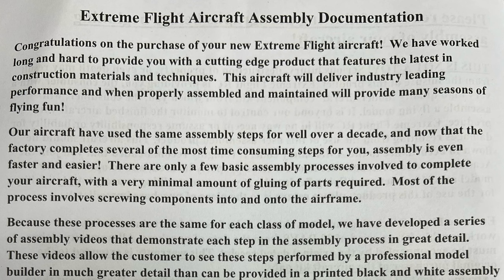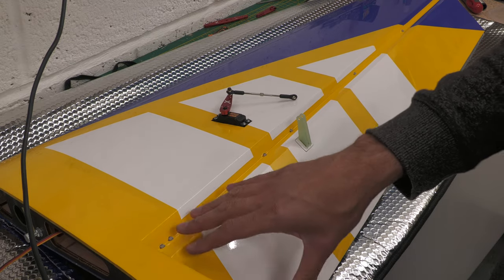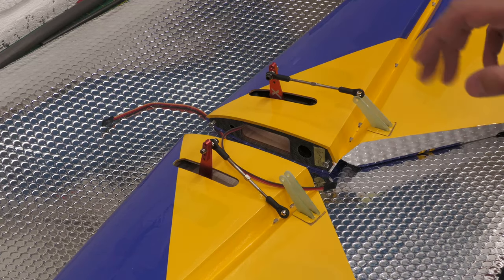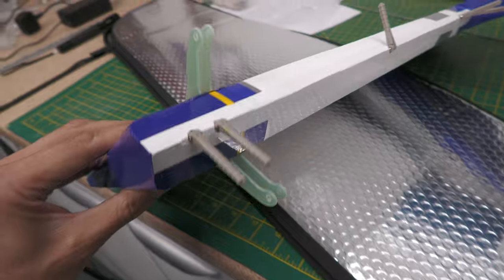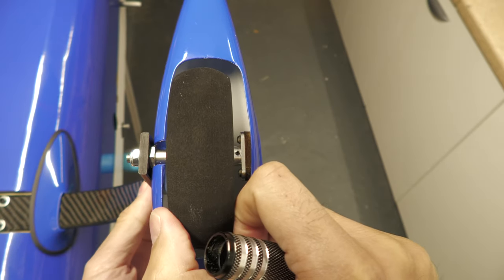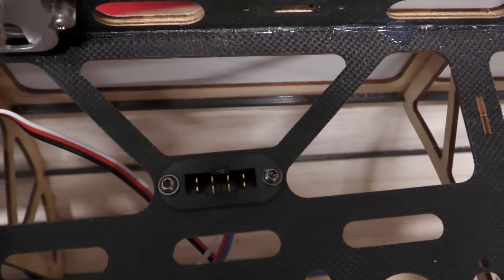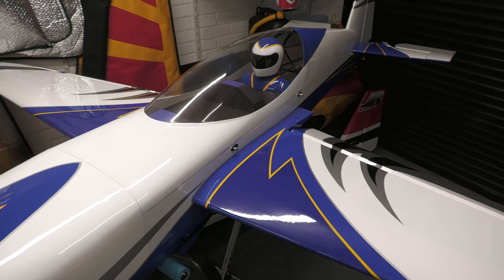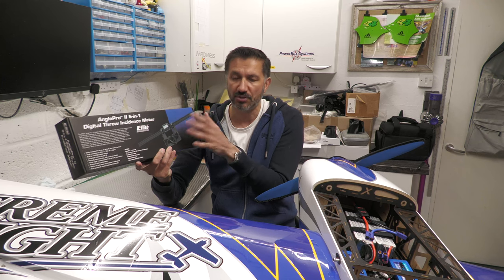Assembling the 91" Extra NG v2 | Extreme Flight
Part 2 of my Extreme Flight 91" Extra NG v2 build series. We build the model all in one video! This kit is simply amazing and super quick to put together. Check out the equipment I am using plus I highlight the cool features that I really like!

⏩ JUMP TO ⏩
🎥 00:01 - Intro - what the video is about
🎥 00:30 - What, no instructions?
🎥 01:35 - Wings
🎥 08:34 - Tail, horizontal stabilisers
🎥 12:11 - Rudder, finding the close loop exits
🎥 16:45 - Rudder, adding the horns and hinging
🎥 24:22 - Fitting the undercarriage and tail wheel
🎥 27:18 - Allowing for ventilation
🎥 28:37 - Mounting the XPWR 60cc motor and ESC
🎥 30:00 - Initial components install/check
🎥 31:20 - Installing the cowling baffles / air deflectors
🎥 33:33 - Showing the installation, Motor, ESC, air vents, batteries and switch
🎥 34:15 - MPX Single Wire Servo plug connectors
🎥 35:49 - Cowling, spinner and prop on
🎥 36:30 - Adding the graphics, the bling! (using B&E Graphix)
🎥 40:45 - Quick release system I really like!
🎥 44:00 - Showing the final installation
🎥 45:07 - Explaining what we are doing in the next video

✅ MY EQUIPMENT ✅
🔸Camcorder - Panasonic HC-X1500E 4K
🔸RØDE Microphones VMNTG VideoMic (Shotgun)
🔸RØDE Wireless Go II Dual Channel Wireless Microphones
*Some links are affilated, which means I get a few pence but it doesnt impact you